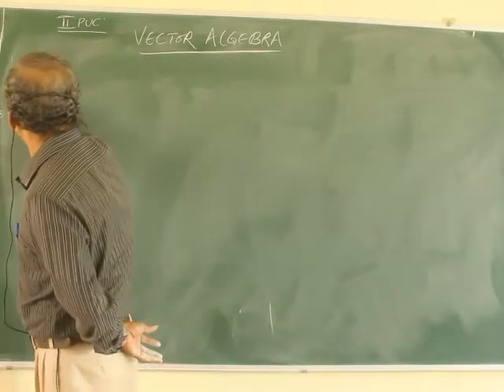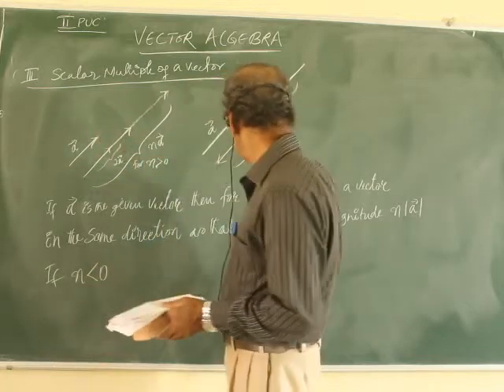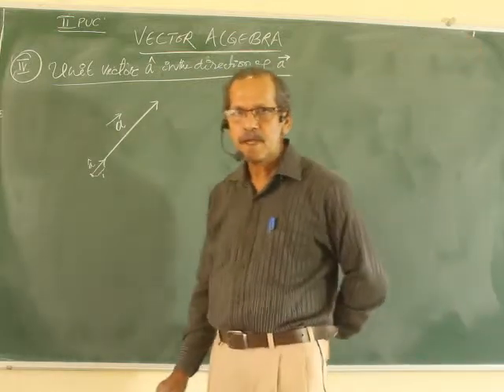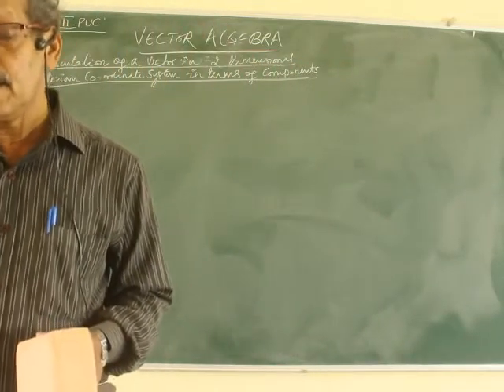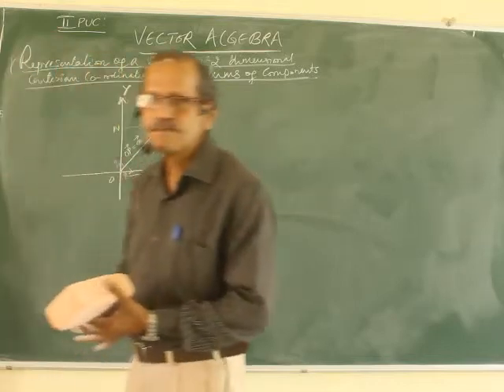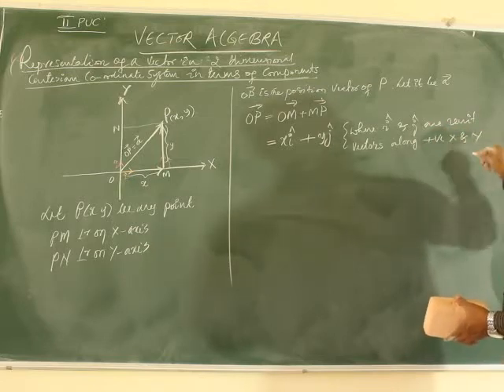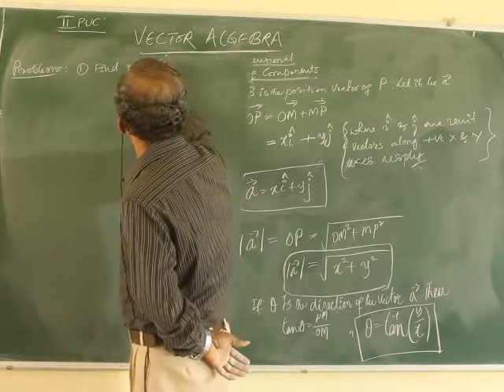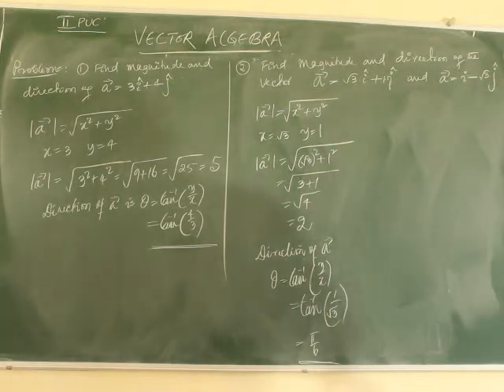Mathematics II Year | Vector Algebra | Part 66